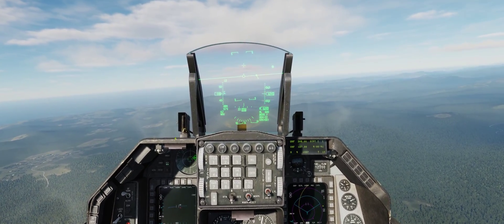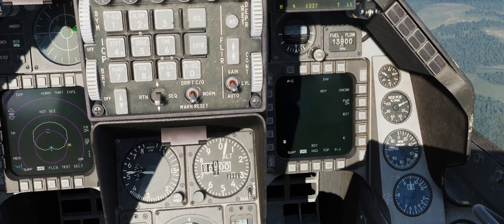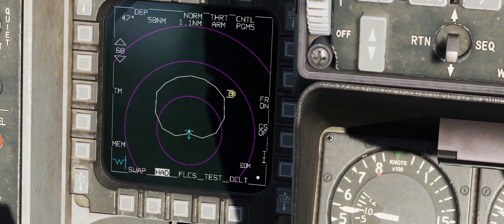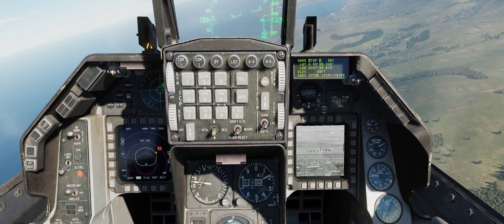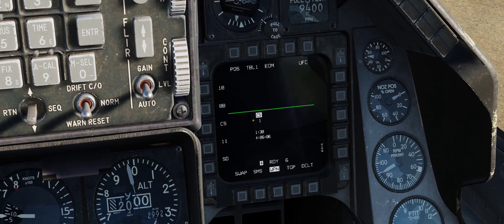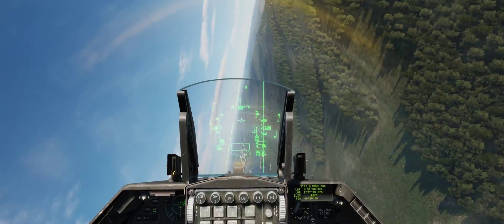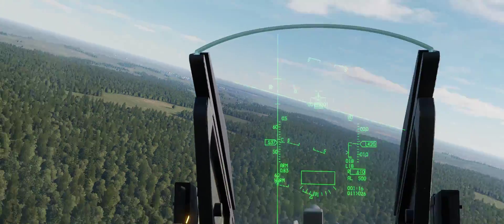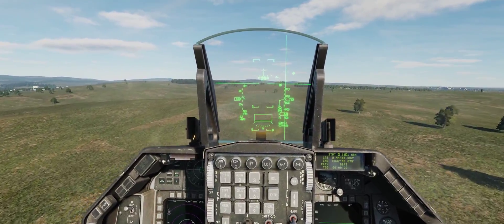DCS F-16C How To: SA-10 Vs HARM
Tutorial using the HTS pod and TGP to find, mark and make a close range shot at one of the most difficult SAM systems in DCS.